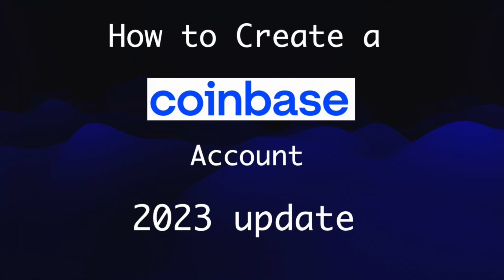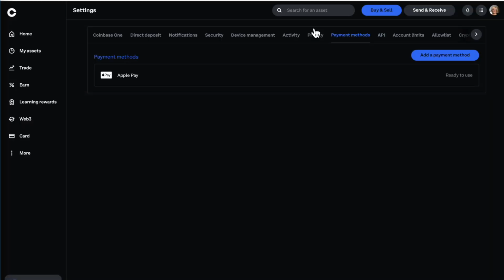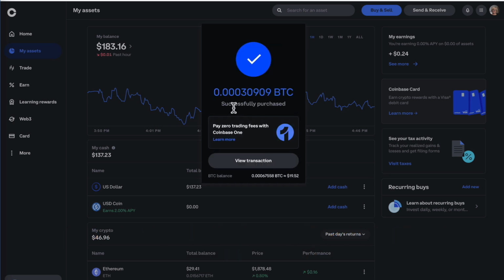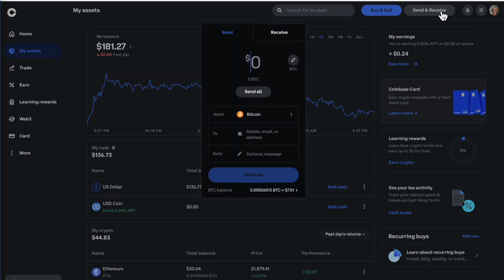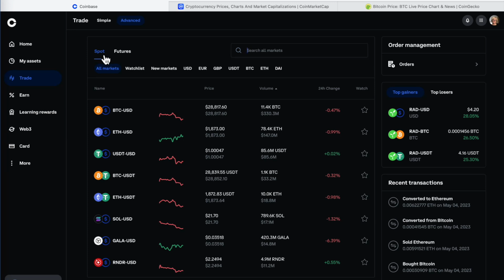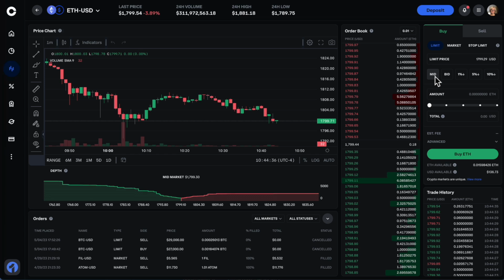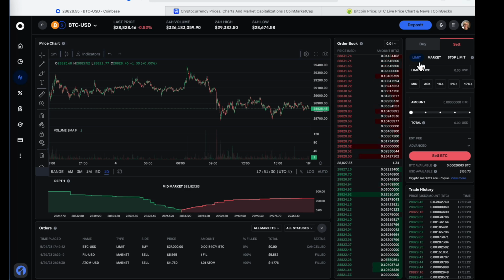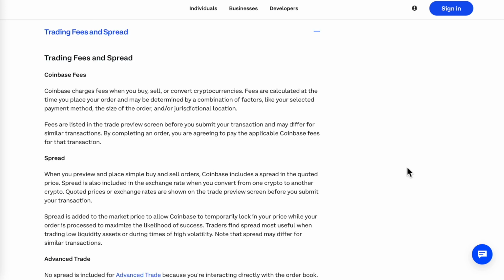Beginner Guide to COINBASE - 2023 UPDATE!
Everything a Beginner needs to know to get started trading on Coinbase. How to set up an account and transfer USD to your account to trade with. How to buy and sell crypto in Simple mode as well as Advanced mode (formerly called Coinbase Pro). How to send and receipt crypto. How to set up market and limit trades. This updates our 2021 videos on Coinbase! Say goodbye to Coinbase Pro, it's now all integrated into one!

TIMESTAMPS

0:00 Intro
1:12 How to Set up a Coinbase Account
3:33 How to Start Trading
3:45 How to Add a Payment Method
4:52 How to make a cash deposit
5:14 Navigating the Home Page
7:42 The “My Assets” Page
8:05 Simple Trading introduced
8:18  How to Buy Crypto - Simple method
9:14 How to Sell Crypto - Simple method
10:55 How to Convert Crypto - Simple method
13:40 How to Send and Receive Crypto
16:58 How to Buy-Sell with Advanced Trading
21:03 Limit Orders
26:11 Fee Comparison - Simple vs Advanced
28:06 How to produce reports
28:25 Why is Coinbase vague on fee policies